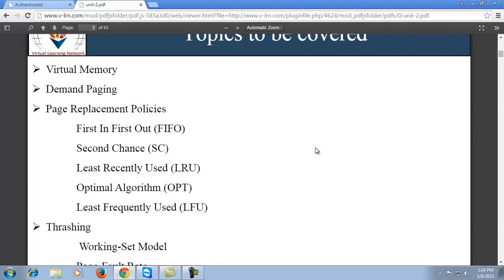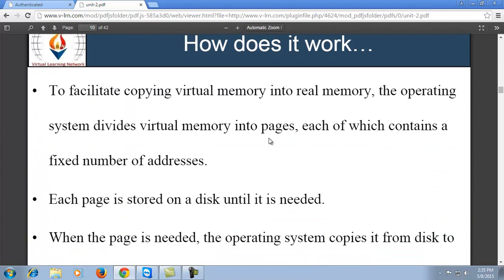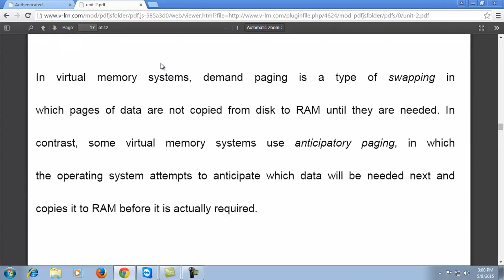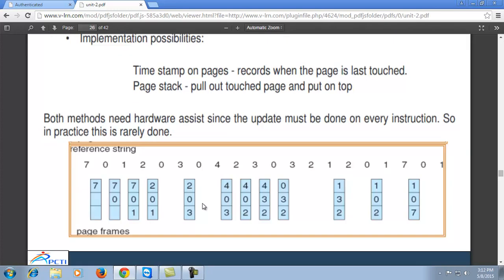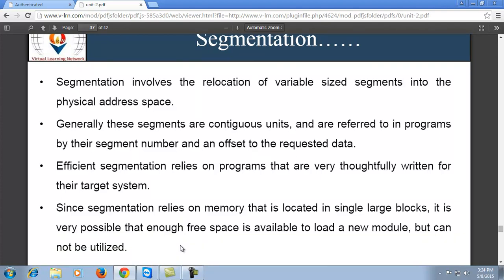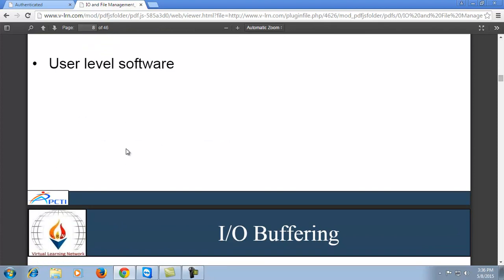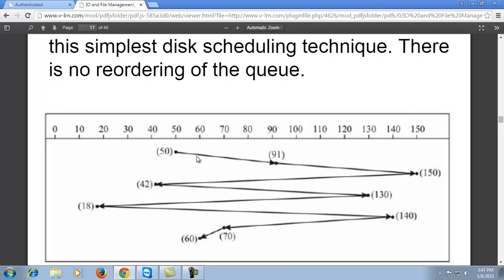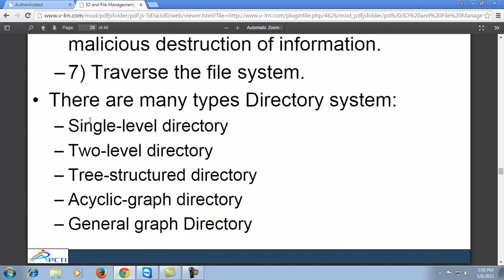MCS041-Block 2-Unit 2& Unit 3(Part 1)